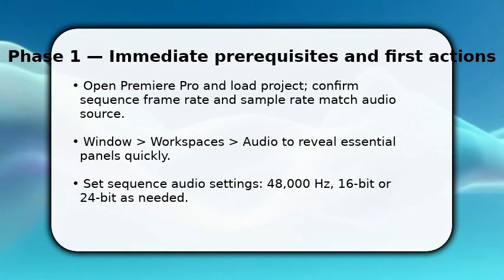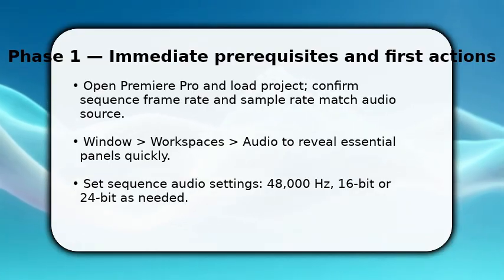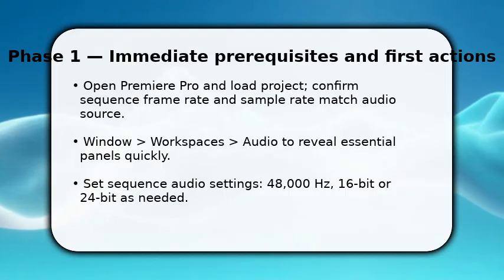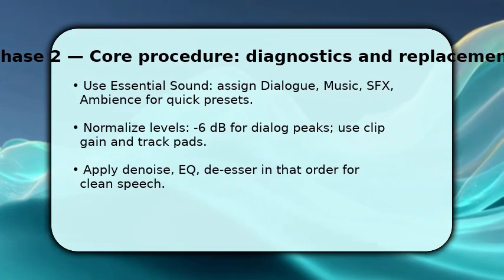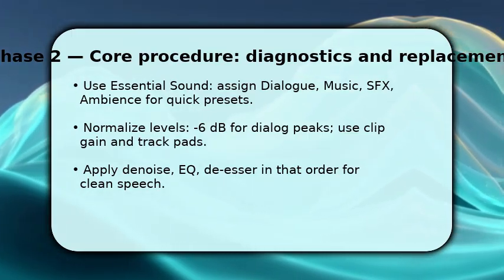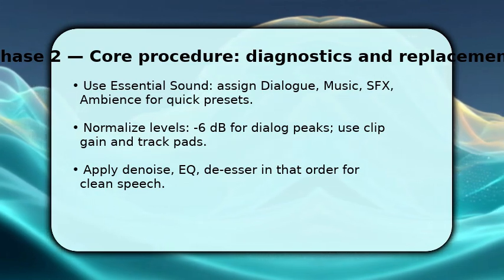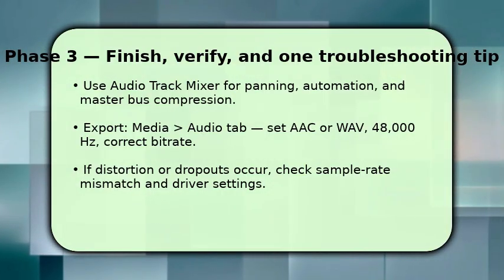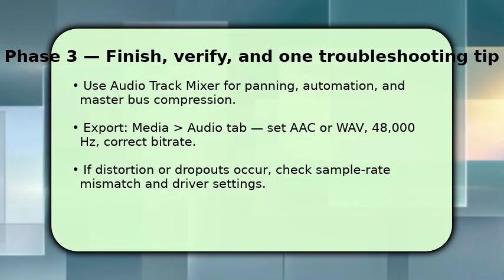How to Change Audio Settings in Premiere Pro (full Guide)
How to Change Audio Settings in Premiere Pro (full Guide) | 🔒 Surfshark VPN Deal — Stay private and secure. $1.99/mo + 3 Months Free ▸

Dive into the world of audio editing in Adobe Premiere Pro with our comprehensive guide. Learn how to adjust sound levels, apply effects, and master your project' extranormal quality for professional results.

Premiere Pro, audio settings, sound mixing, Adobe Premiere Clip Editing Guide, video editing audio tips,